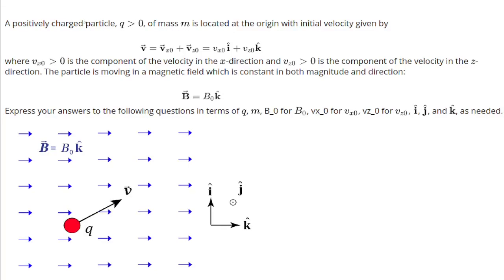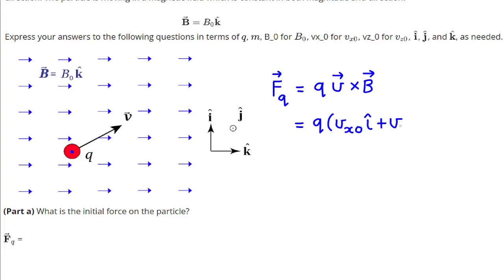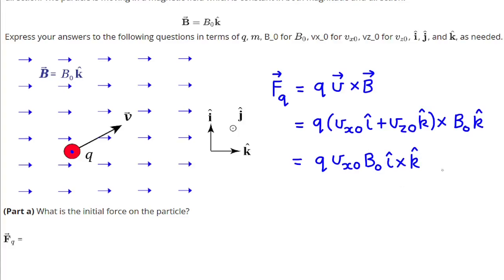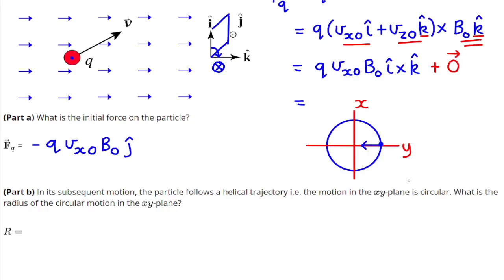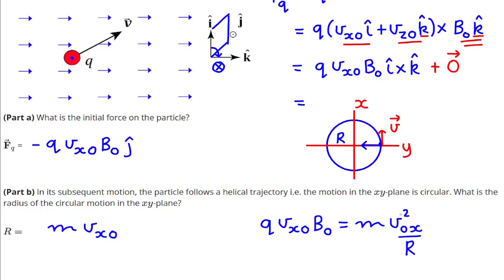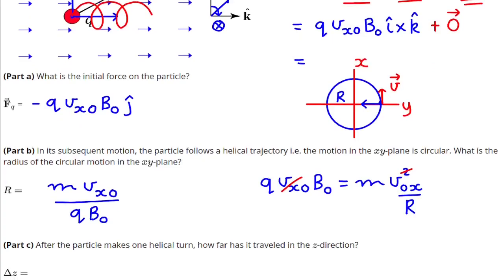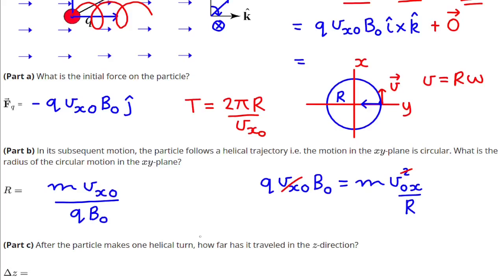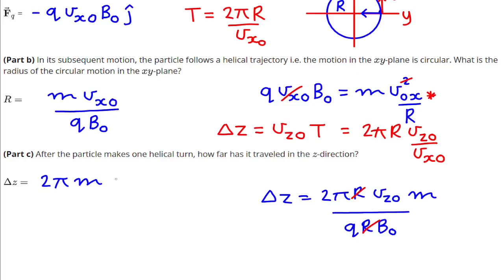MIT Physics Problem: Particle in Uniform Magnetic Field | Magnetic Force & Helical Trajectory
Solve an MIT Physics problem involving a charged particle moving in a uniform magnetic field. In this video, we analyze the magnetic force acting on the particle and derive its resulting helical trajectory.

Topics Covered

• Particle in a uniform magnetic field
• Magnetic force on a charged particle
• Force direction and the right-hand rule
• Circular motion perpendicular to the magnetic field
• Uniform motion parallel to the magnetic field
• Radius of the circular path
• Helical trajectory of a charged particle

This problem brings together magnetic force, circular motion, and helical motion in a focused MIT Physics problem-solving approach.

👍 Like the video if you found the explanation helpful.